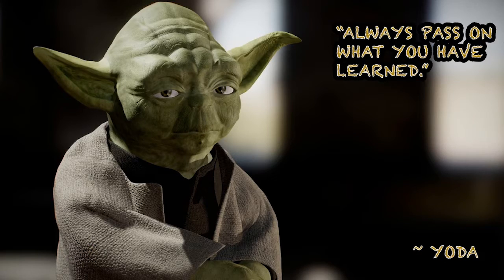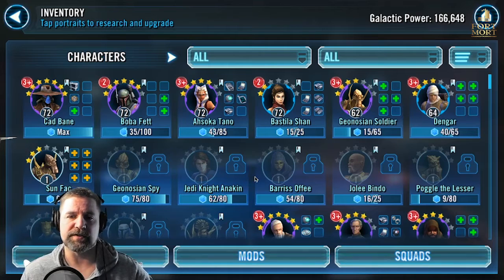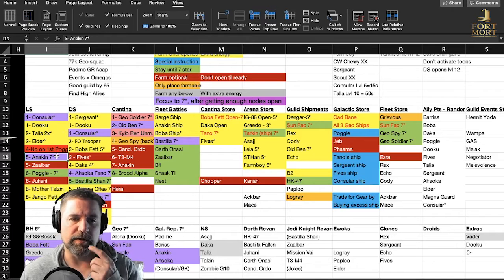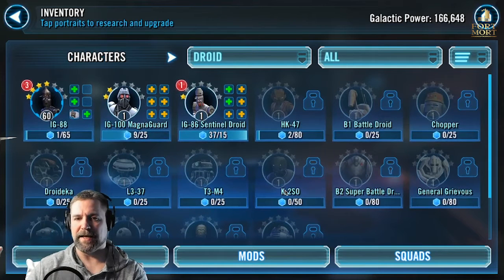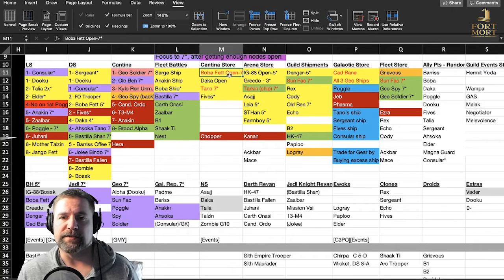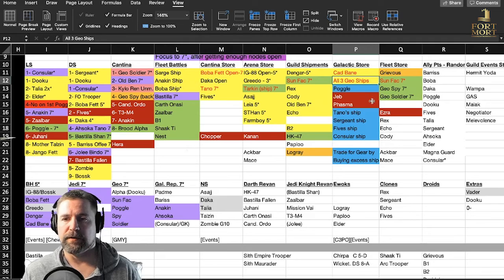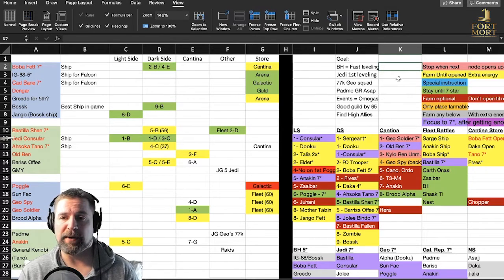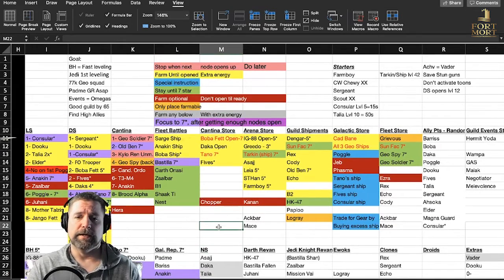How to level efficiently on a new account. Part 2 SWGOH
The Bounty hunters are working out nicely. I show my spreadsheet on how I'm leveling and future plans to have the best squads at the lowest GP possible. Some great tips in this video. Come check it out!

Thanks for visiting Fort Mort! We hope to have you join the Battalion where we learn together and teach strategy to succeed in SWGOH!

Evolution
Actionable
Sunny
Funkyelement
Adaytoremember
Happiness
Happyrock